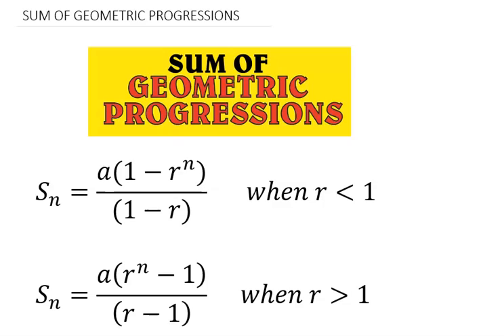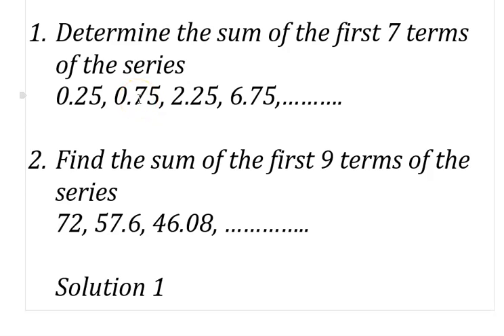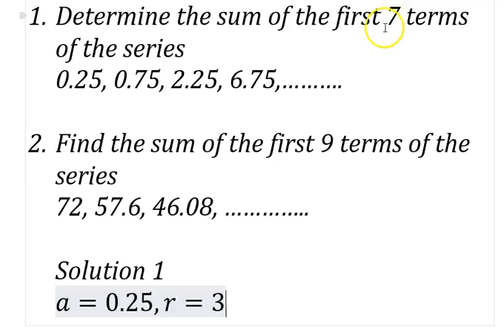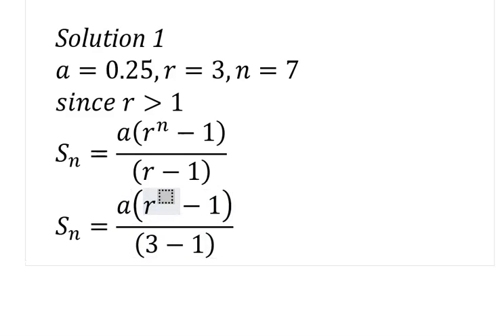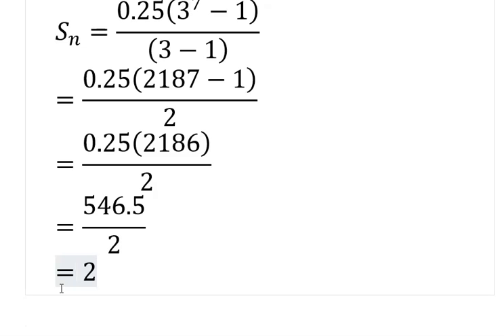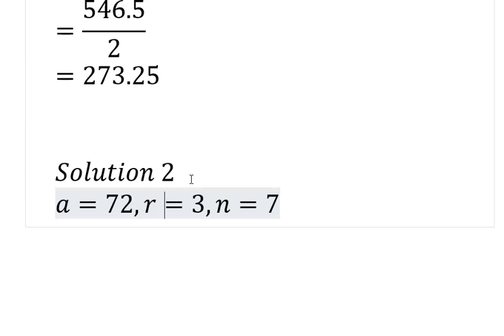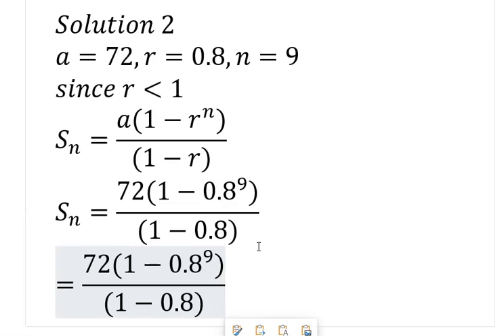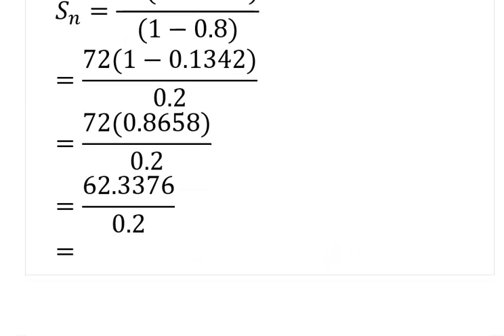HOW TO CALCULATE SUM OF GEOMETRIC PROGRESSIONS. my simple maths